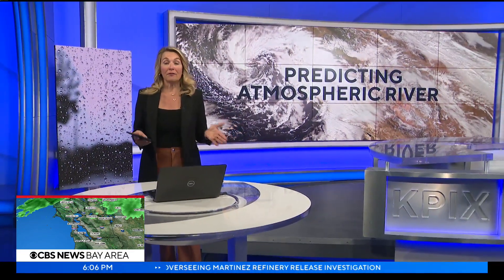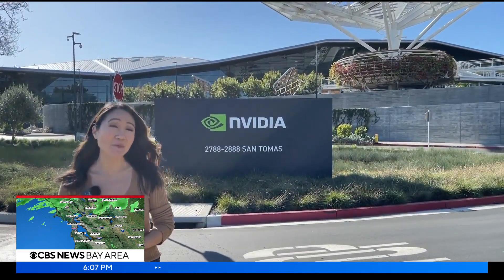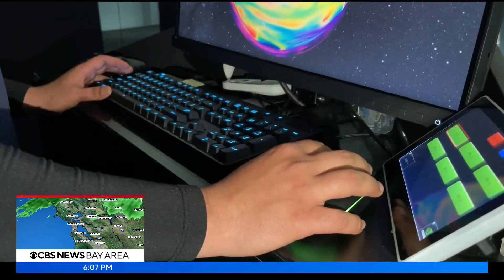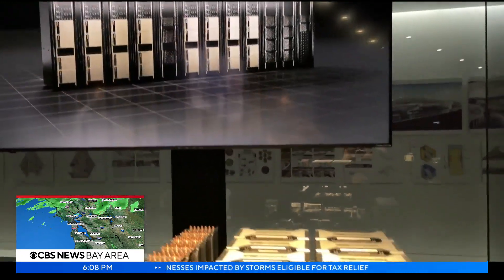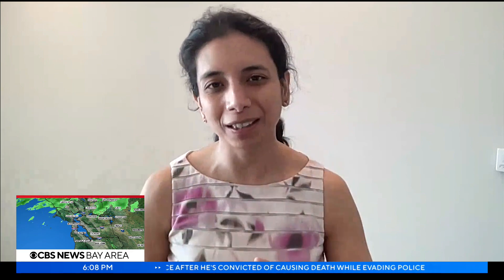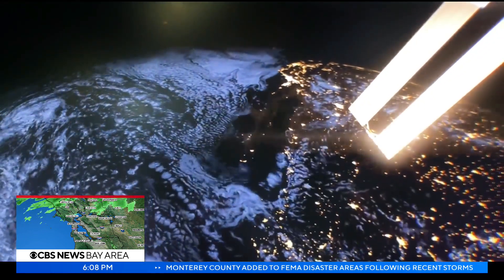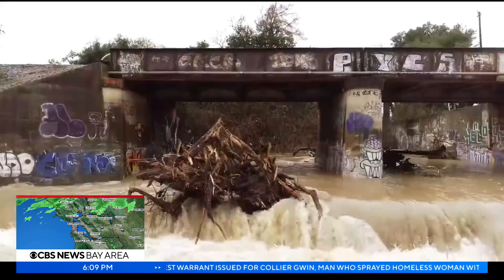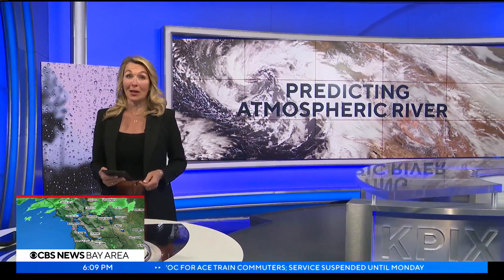Silicon Valley lab works on predicting future atmospheric river storms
A Silicon Valley company is using artificial intelligence to not only predict the path of atmospheric river storms, but also their potential impact. Mary Lee reports. (1/18/23)